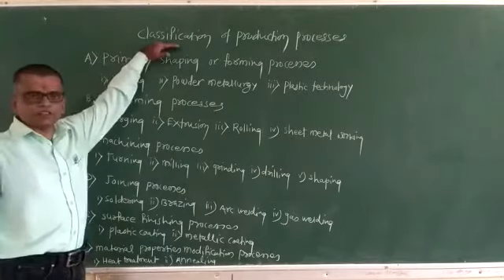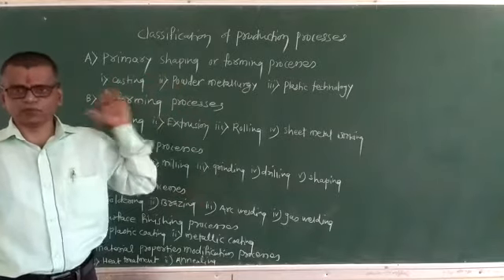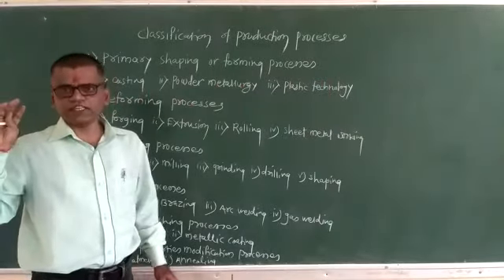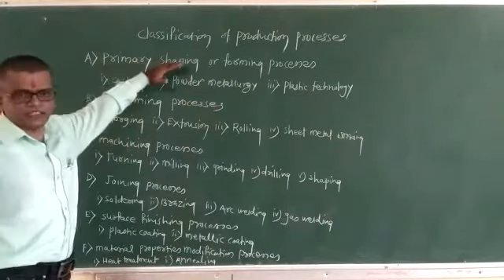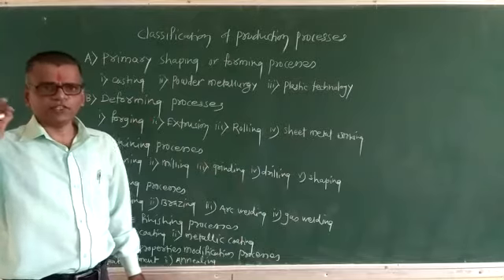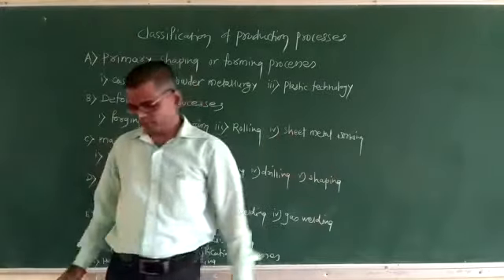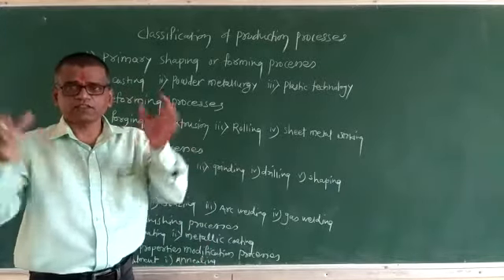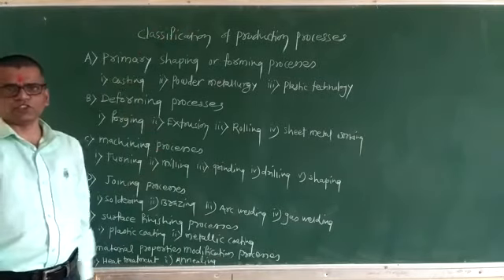1. Classification of Production Processes